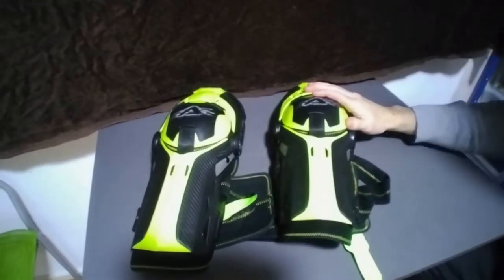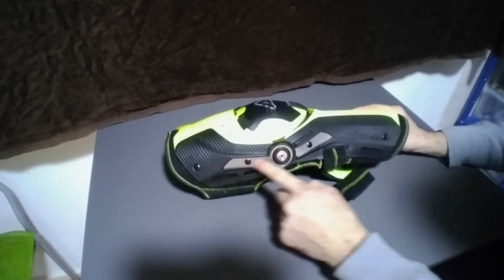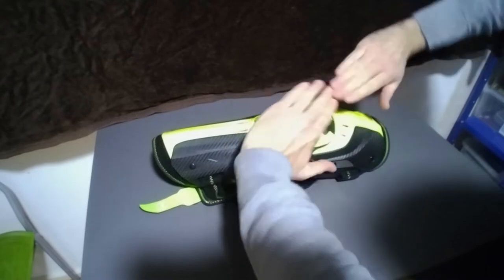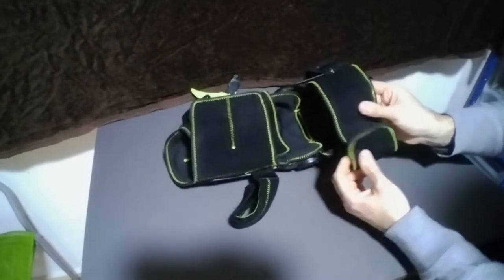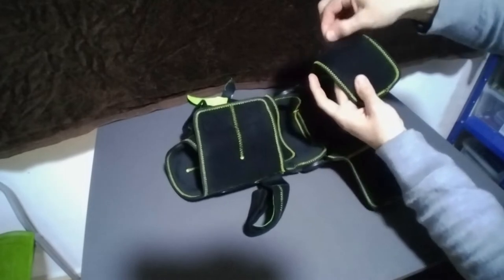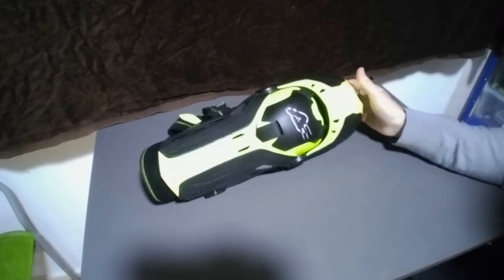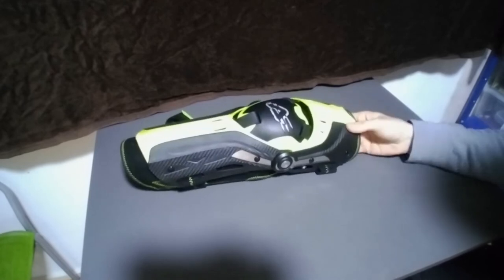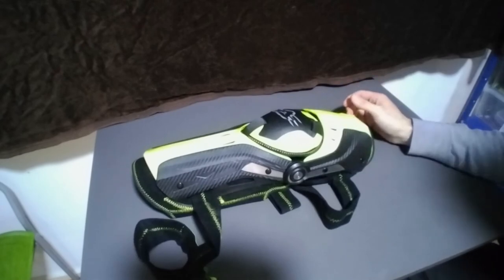Acerbis Gorilla kneeguard review - 1 year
Update (23/02/2022): after a long and painful email exchange (7 emails!) with acerbis customer service they sent me replacement velcro straps for free. In red... The bigger inner neopreme material I still have to take to have it sewed however...